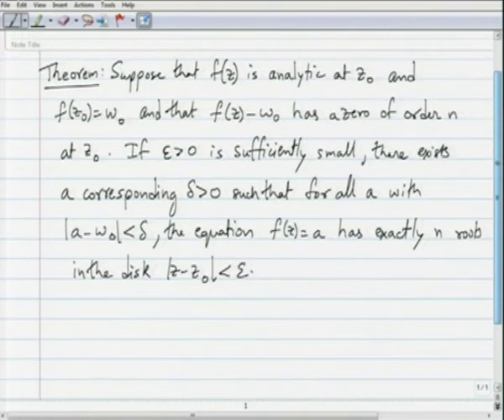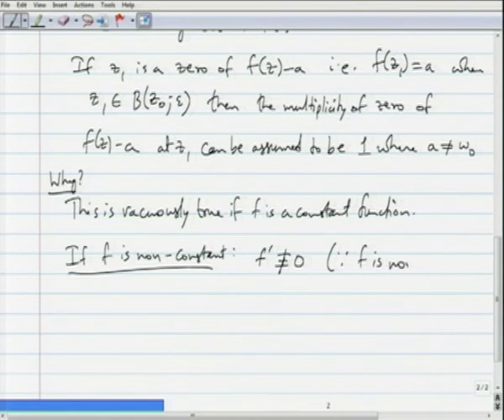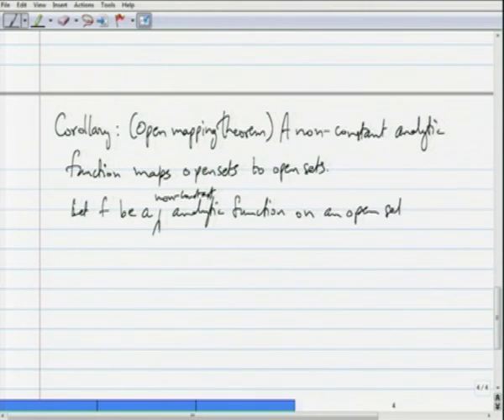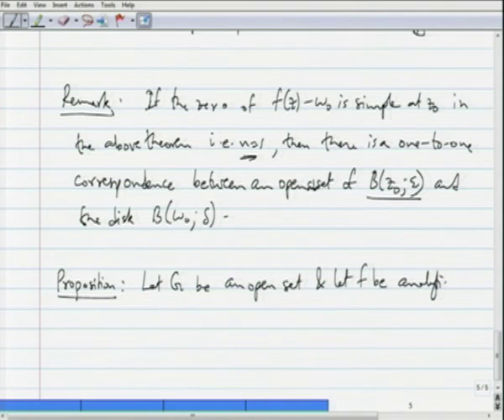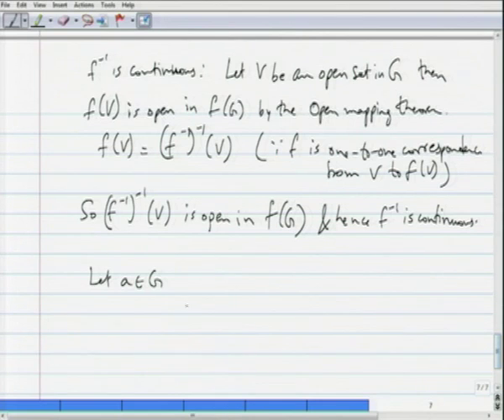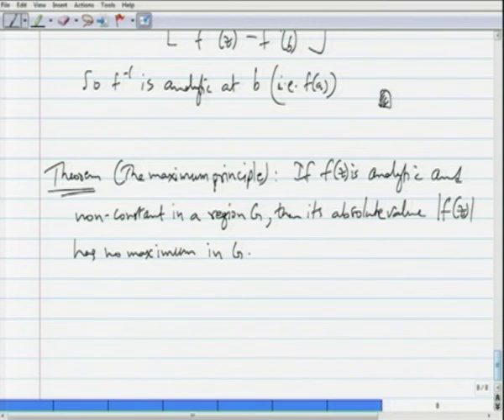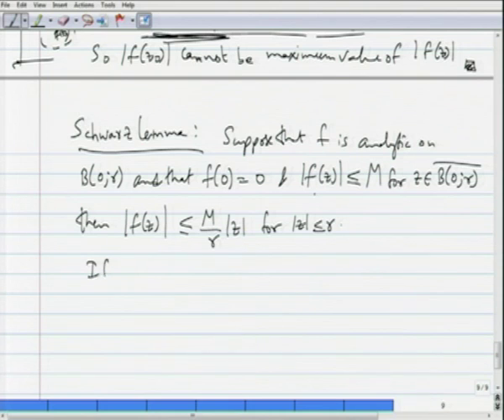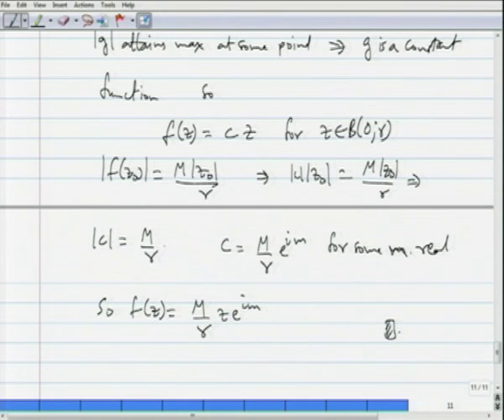Mod-04 Lec-07 Open mapping theorem -- Part II